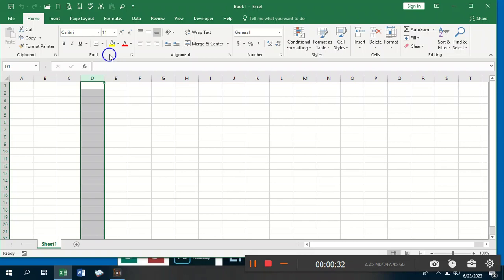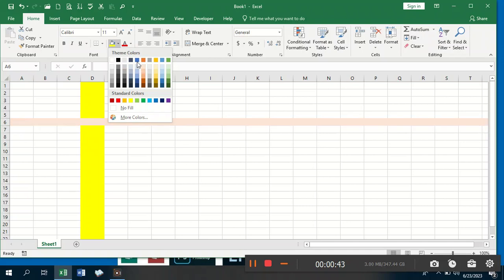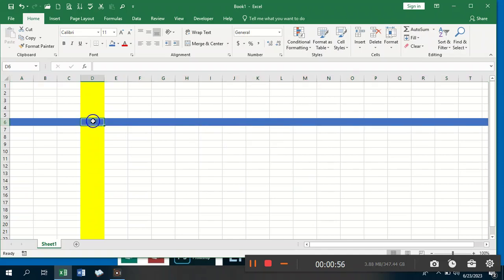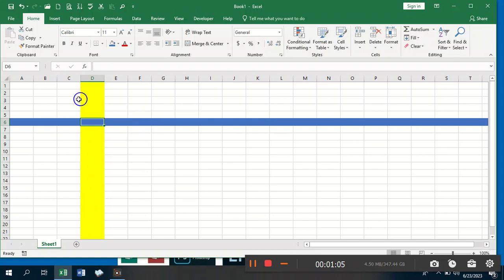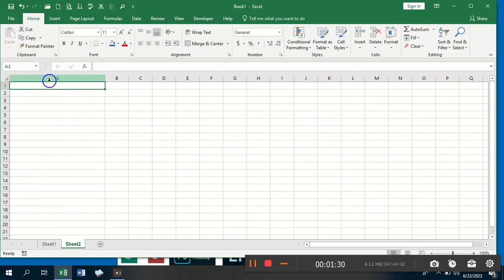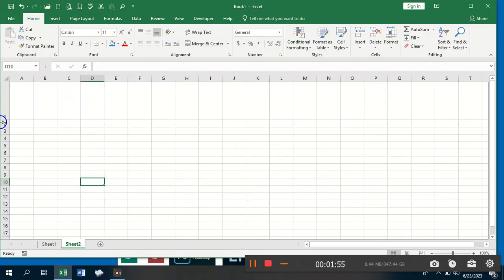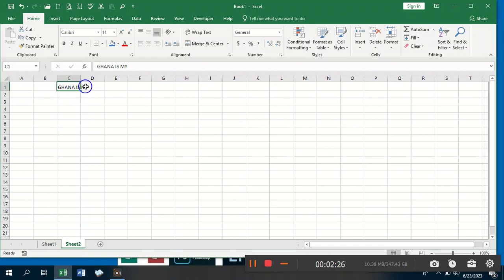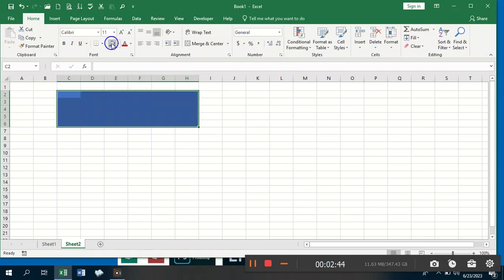MS EXCEL INTRODUCTION TO CELLS